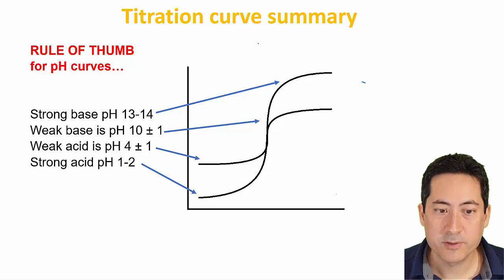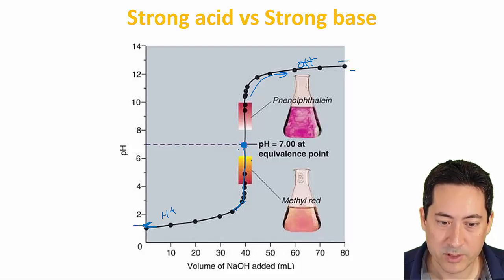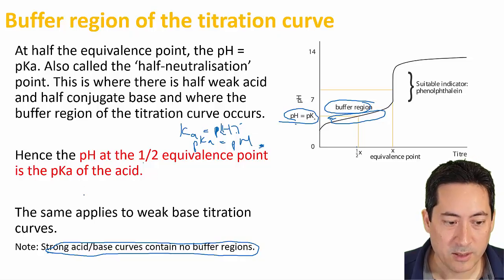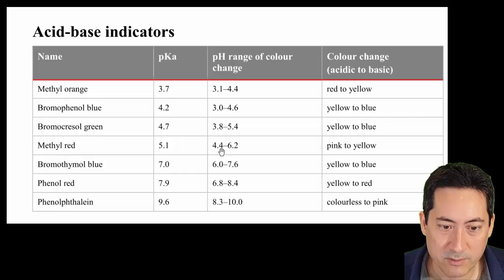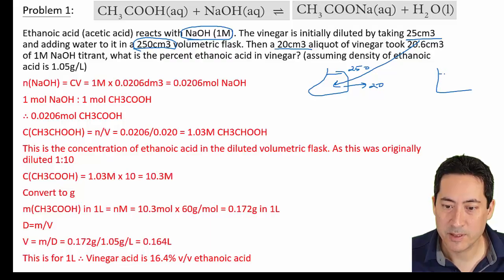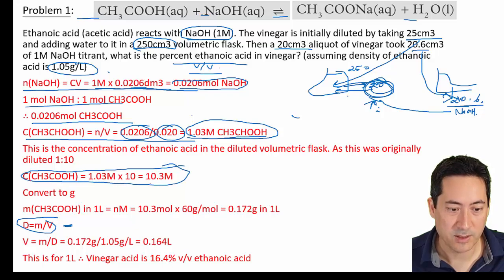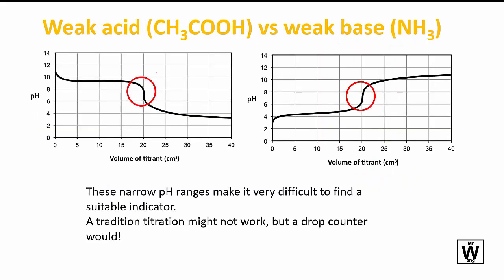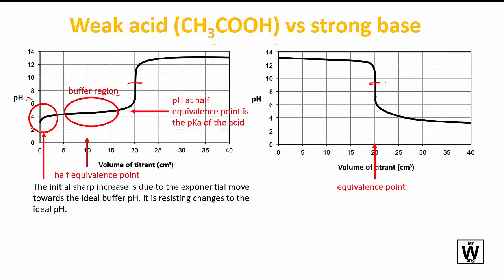Titration curves | U3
ATAR Chemistry for the QCE Y12 U3 T1 Titration curves
Titration curves for strong and weak acids and bases, including calculations of pKa from equivalence point, and titration stoichiometry problems.